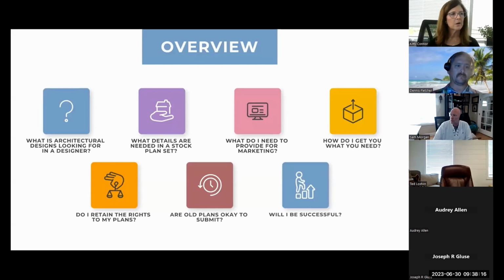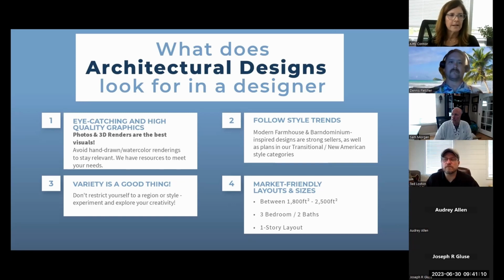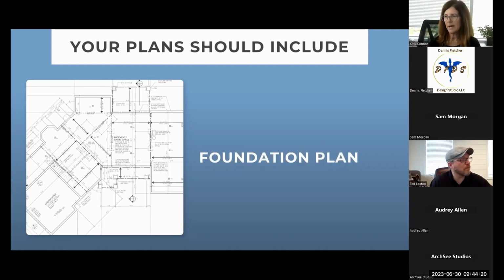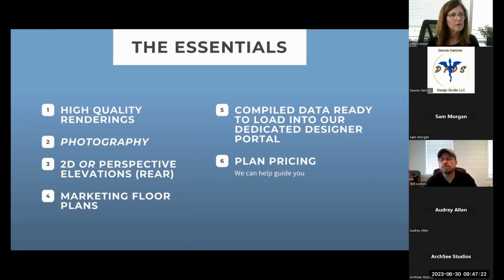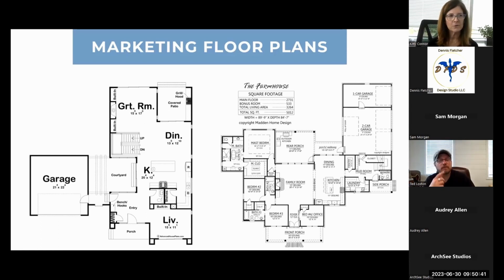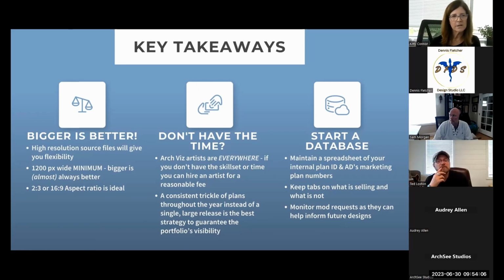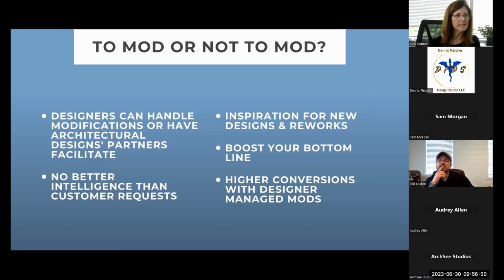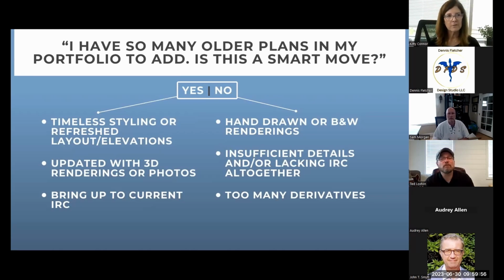Architectural Designs Stock Plan Presentation 06 30 2023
Kitty From Architectural Design shares their presentation on Stock Plans, then takes questions regarding their Stock Plan procedures.
A part of the Education resources for the Facebook Group - Residential Design Professionals

Want to support this page? By me a cup of coffee.